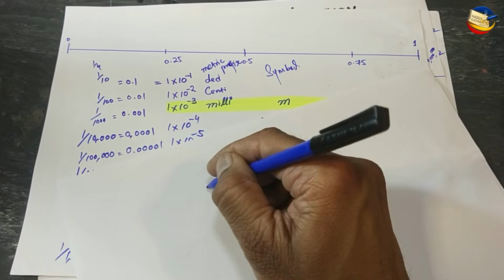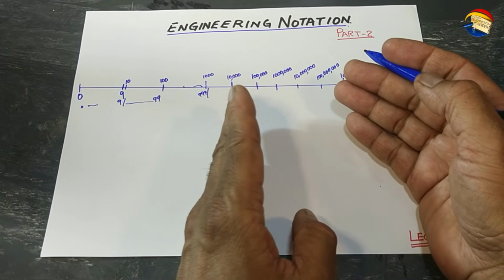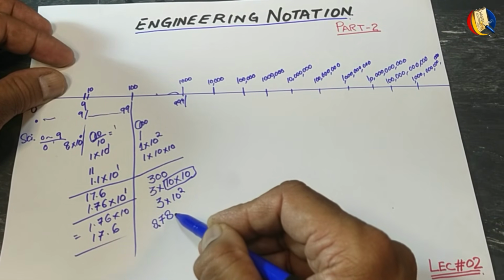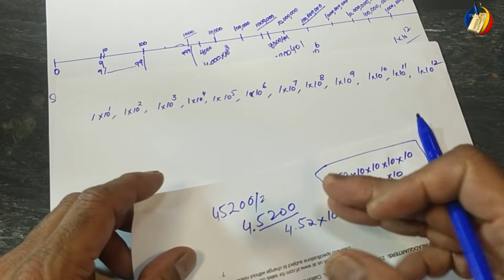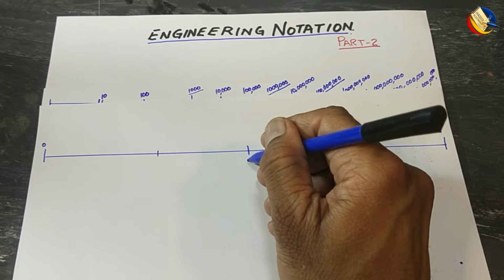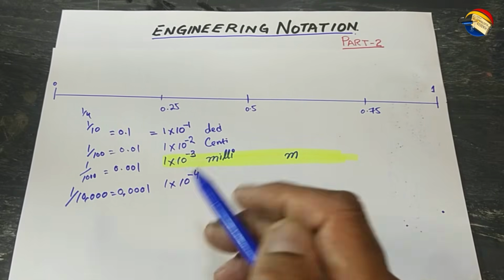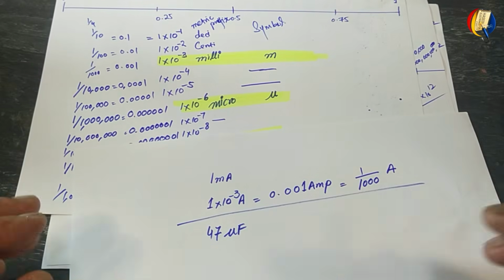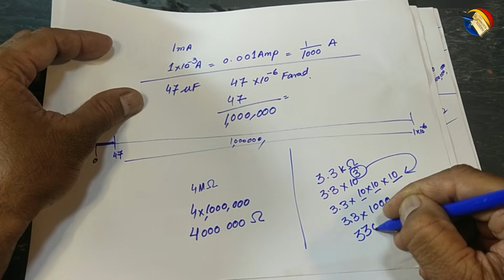Engineering Notation | Scientific Notation & Metric Prefixes | Electronics Fundamentals | Ep #1471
In this video Engineering Notation | Scientific Notation & Metric Prefixes | Electronics Fundamentals | Ep #1471. Engineering Notation Part 2 | Powers of 10, Metric Prefixes & Unit Conversion. Engineering Notation Part 2 explained with practical examples — learn Powers of 10, Scientific Notation, Engineering Notation, Metric Prefixes, and electronics unit conversions in Electronics Fundamentals Lecture #02.

Welcome to Haseeb Electronics.

In this lecture, we continue our Electronics Fundamentals course with Engineering Notation – Part 2. This lecture focuses on understanding powers of 10 and using scientific and engineering notation with real electronics examples.

We also discuss metric prefixes and how they are used to represent very large and very small electrical quantities.

📚 Topics Covered
Engineering Notation – Part 2
Scientific Notation
Engineering Notation
Powers of 10
Converting decimal numbers into scientific notation
Converting numbers using powers of 10
Understanding positive and negative exponents
Metric prefixes
Deci, centi and milli
Micro, nano and pico
Kilo, mega, giga and tera
Converting electrical units
Milliampere (mA) to Ampere (A)
Microfarad (µF) to Farad (F)
Practical electronics examples
Understanding very large and very small values
Applications of scientific and engineering notation in electronics
🔧 Electronics Fundamentals Course

This is Lecture #02 (Part-2) of the Electronics Fundamentals course.

If you are learning electronics from the beginning, follow the lectures in sequence to develop a strong understanding of electrical quantities, electronic components, units, calculations, circuit analysis and practical electronics.

📌 Course: Basic Electronics Engineering
📌 Subject: Electronics Fundamentals
📌 Lecture: #02
📌 Part: 2
📌 Episode: #1471
📌 Channel: Haseeb Electronics